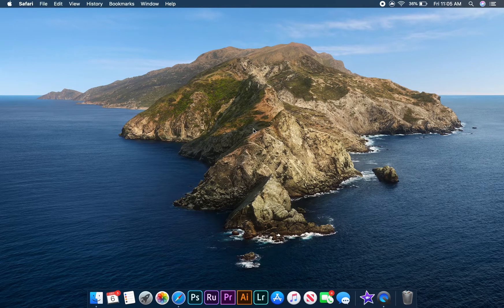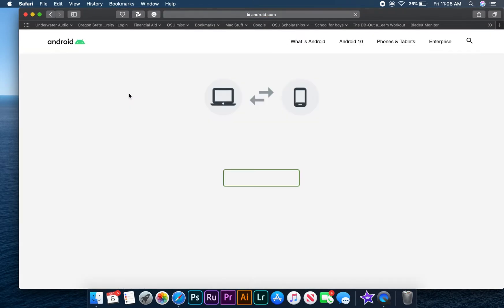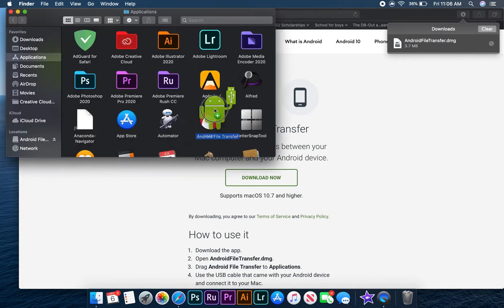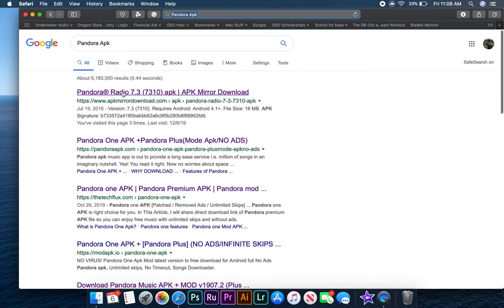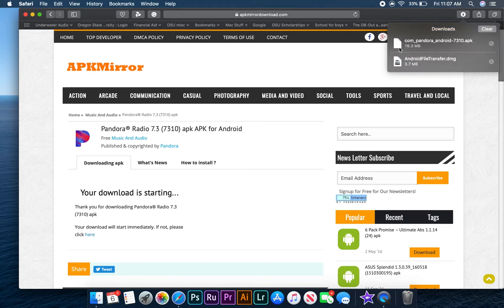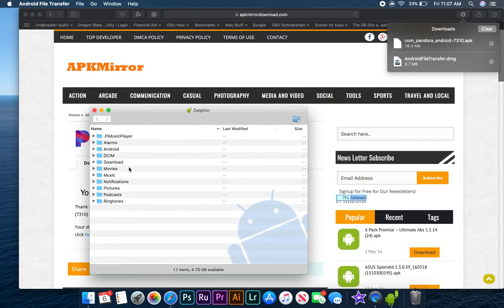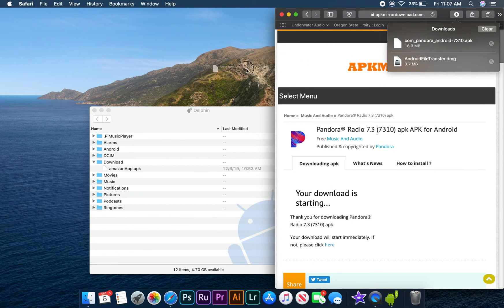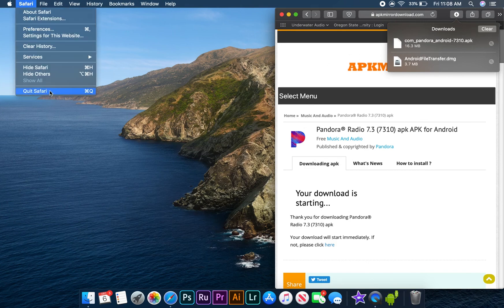Delphin Support - APK File Installation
Occasionally, a situation arises when we have to install an app without using the Amazon App Store. In this tutorial, you'll learn how to do this by using an APK file.